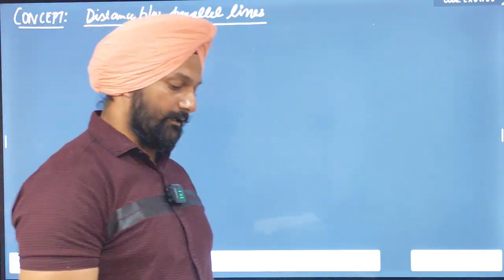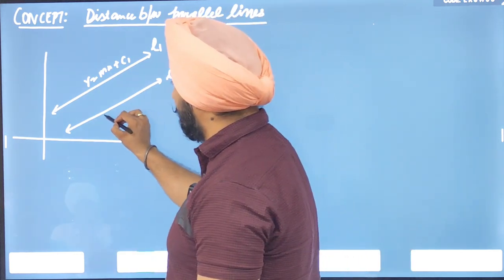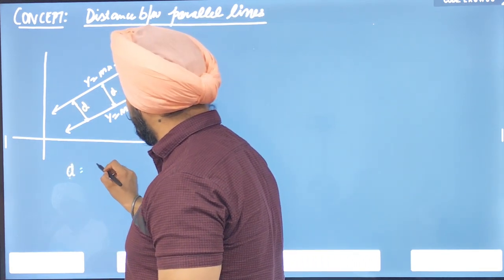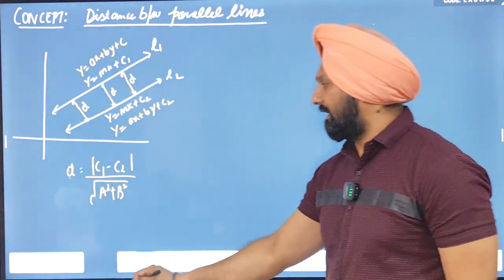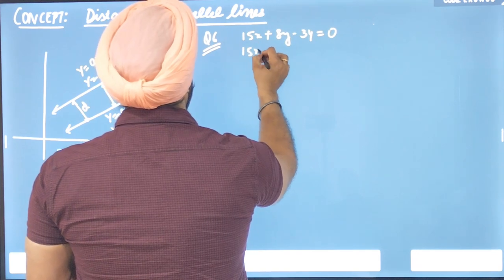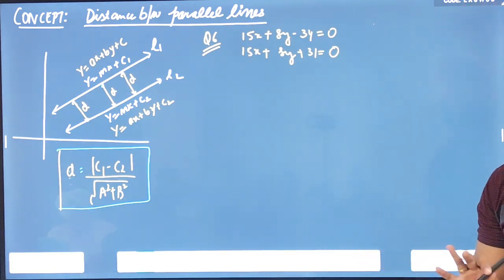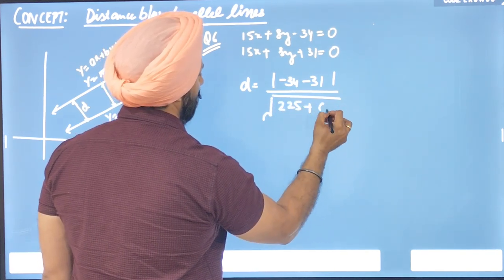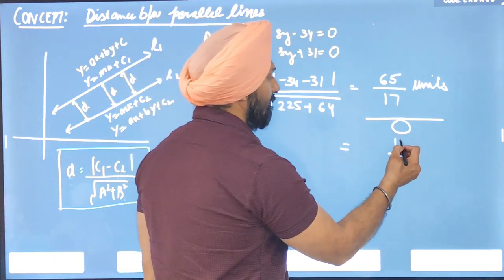CONCEPT: DISTANCE BETWEEN PARALLEL LINES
Class XI Straight Lines

CONCEPT:
DISTANCE BETWEEN PARALLEL LINES